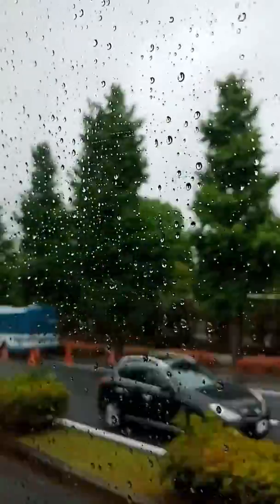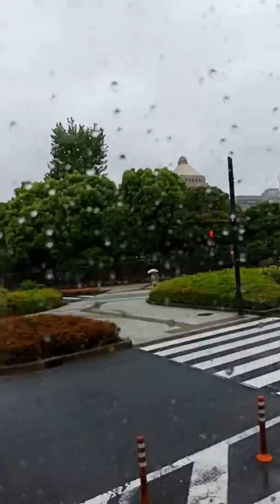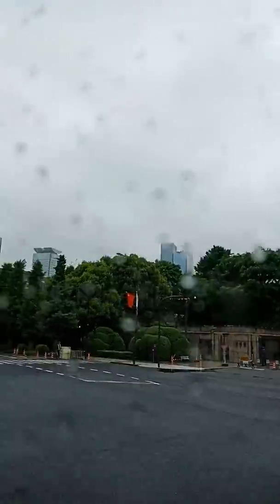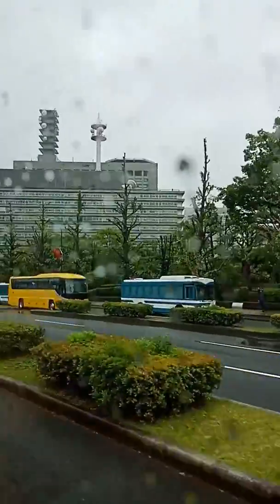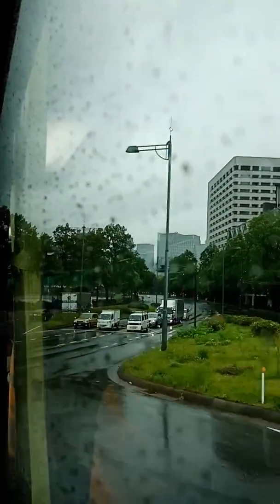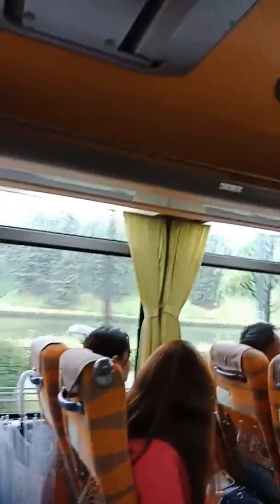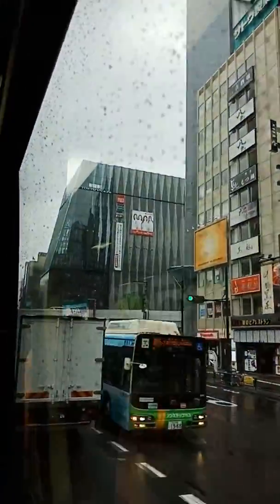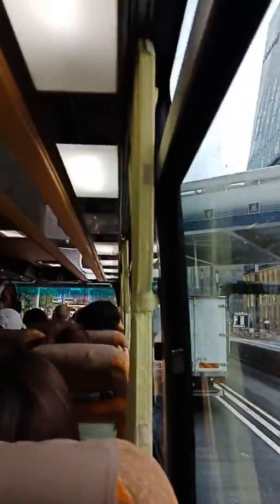City tour Tokyo Japan 2018 #2